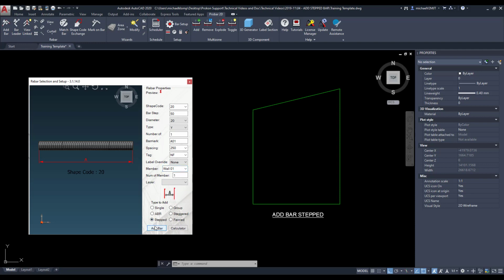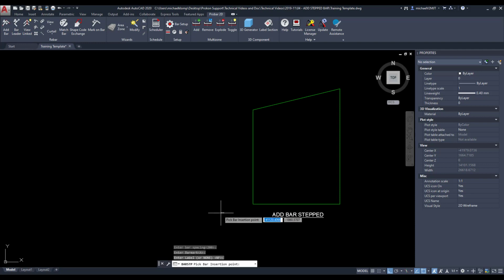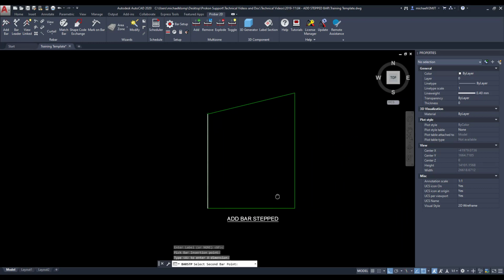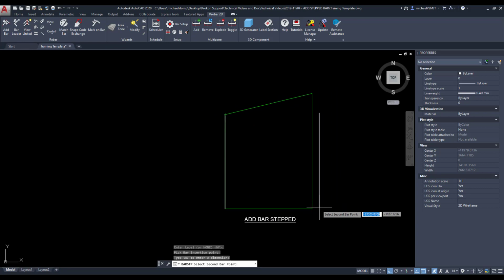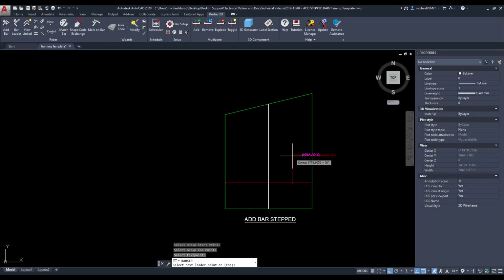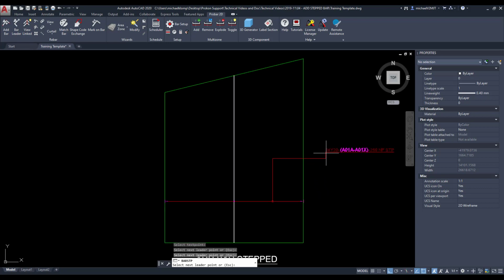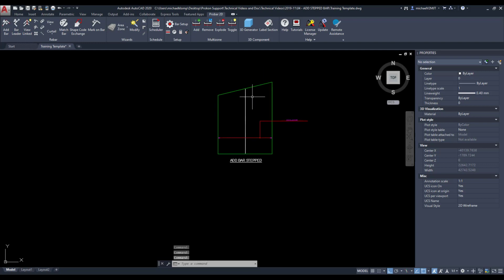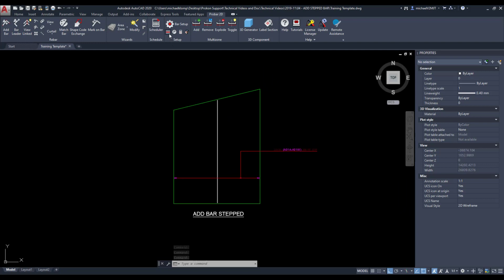Prokon Probar 2D for AutoCAD® – Add a Stepped Bar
This video discusses how to detail a stepped bar by following the AutoCAD prompts.